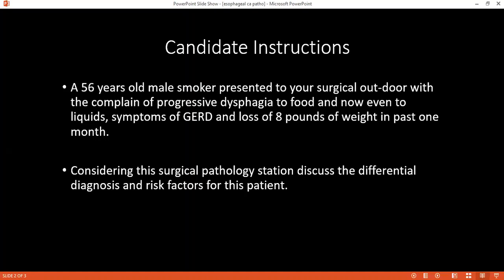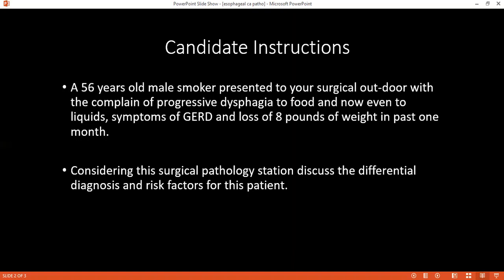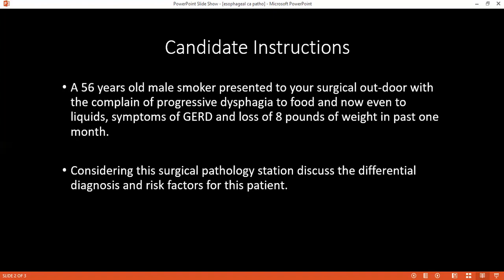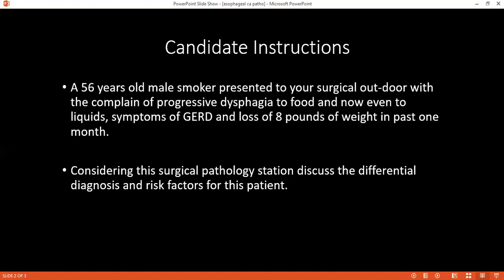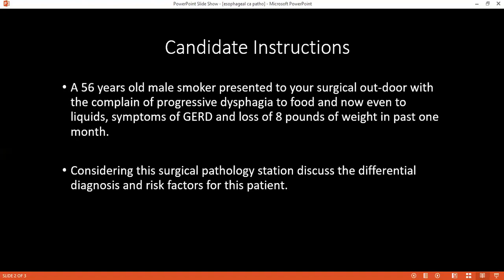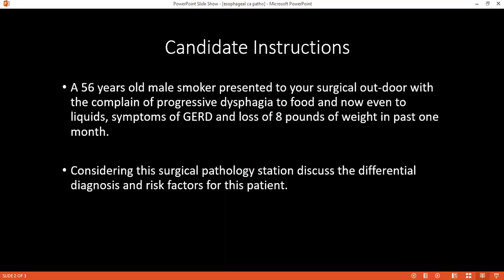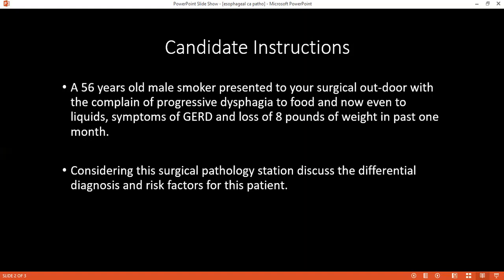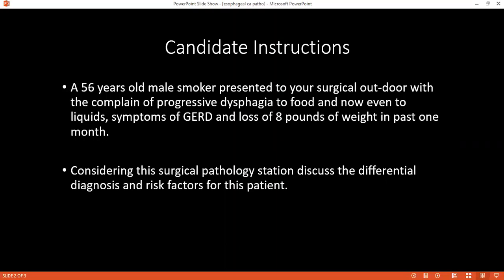SURGICAL PATHOLOGY STATION OF CA ESOPHAGUS